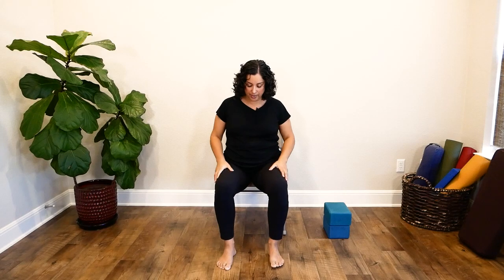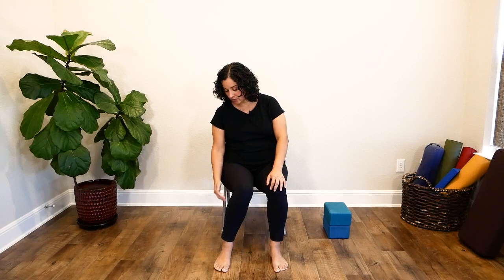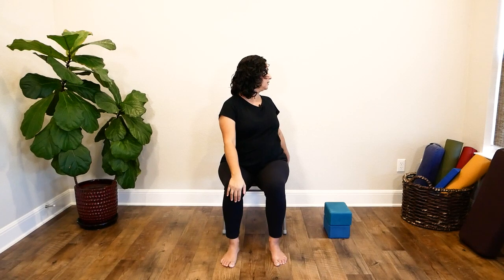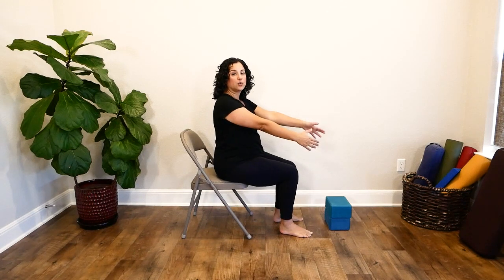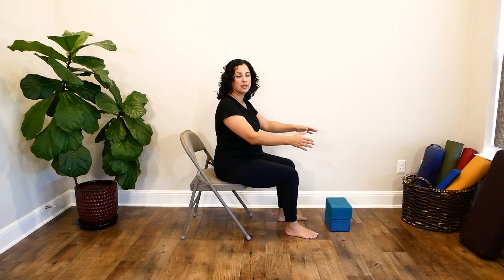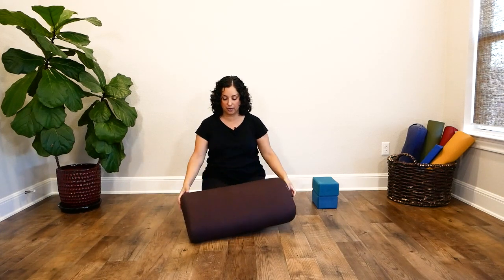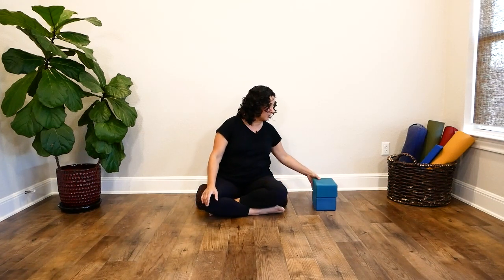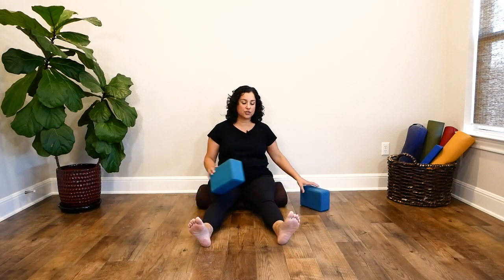How to Sit in Yoga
If you'd like to practice yoga more consistently, join me in my private group!